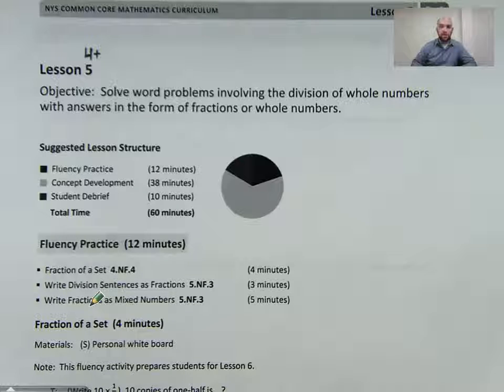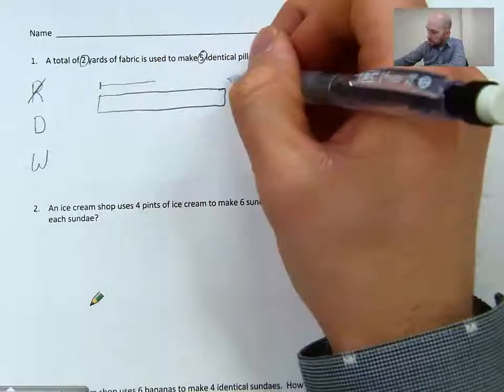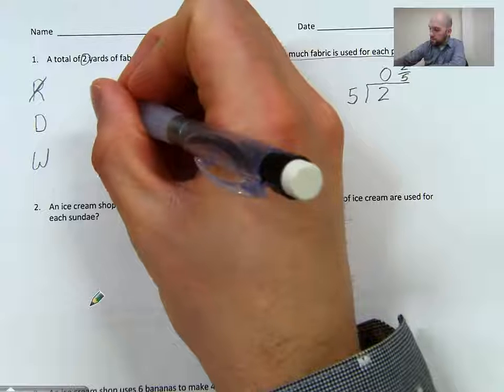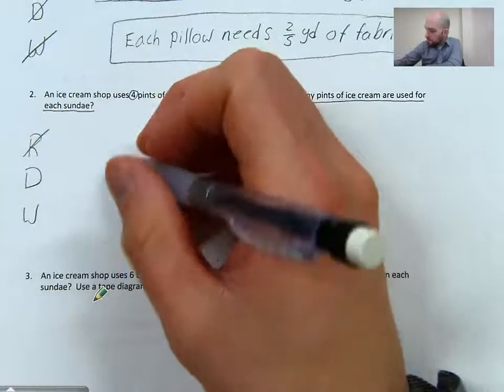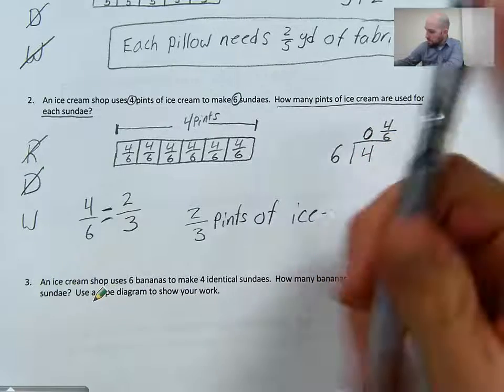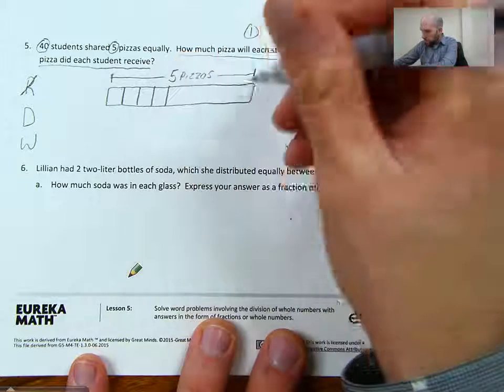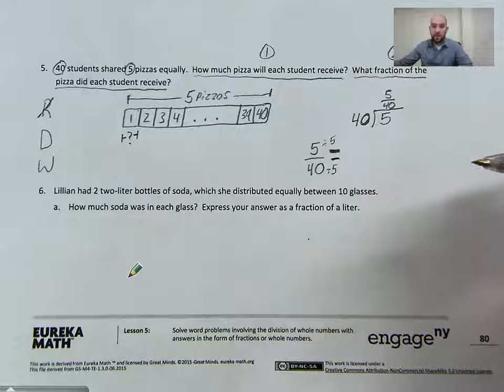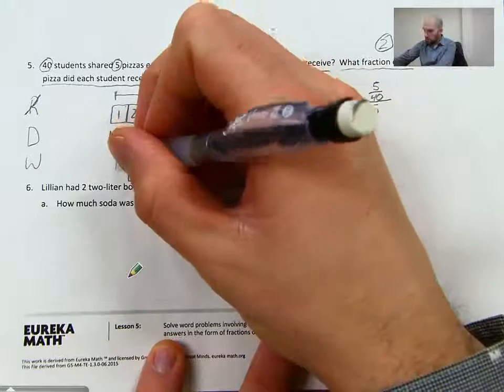5th Grade EngageNY Math - Module 4 Lesson 4 Fractions as Division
5th Grade EngageNY Math - Module 4 Lesson 4 Fractions as Division